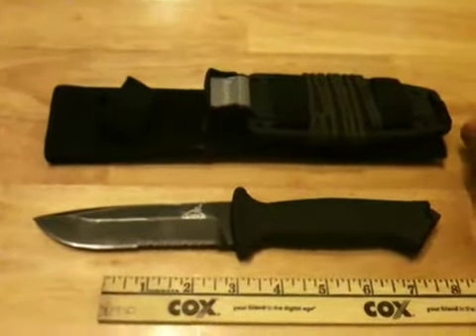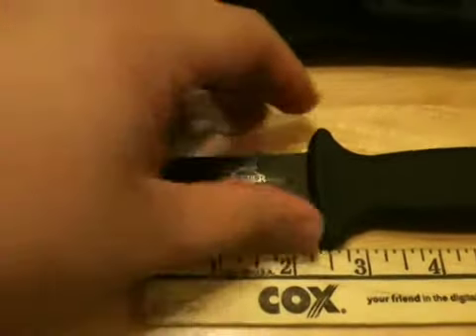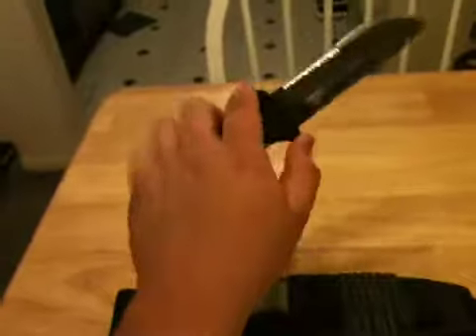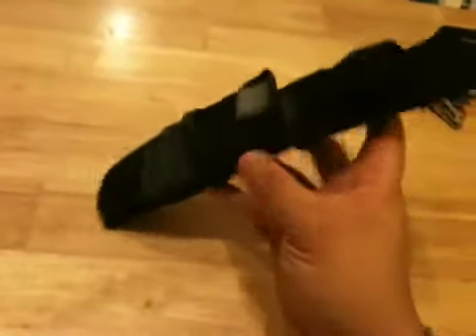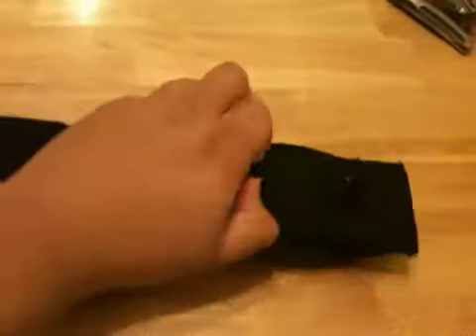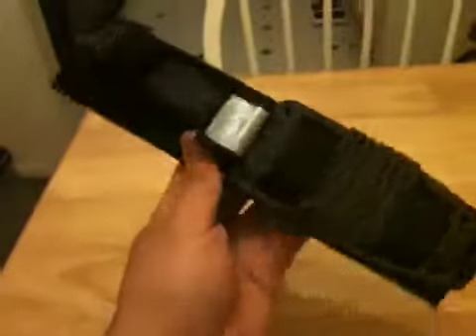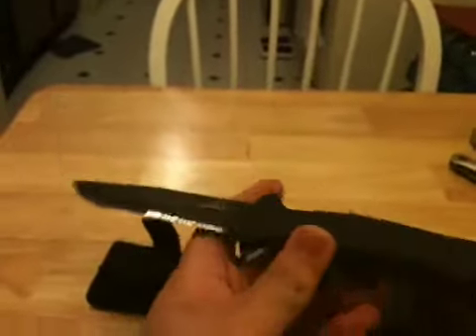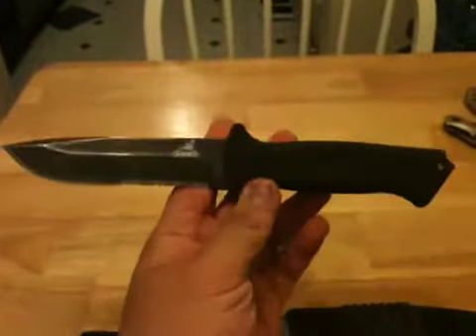Gerber Prodigy Knife Review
Gerber prodigy